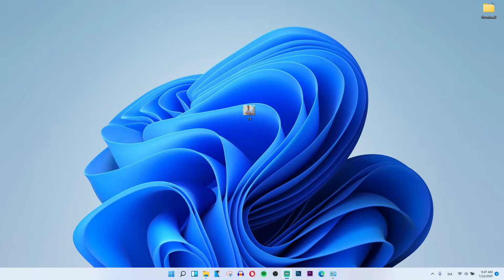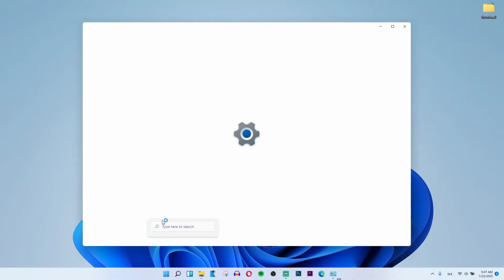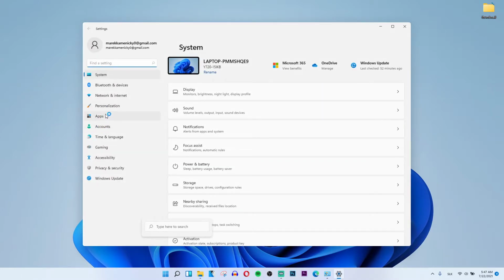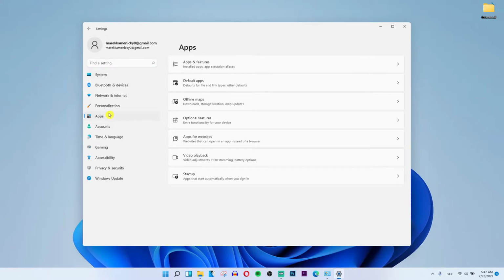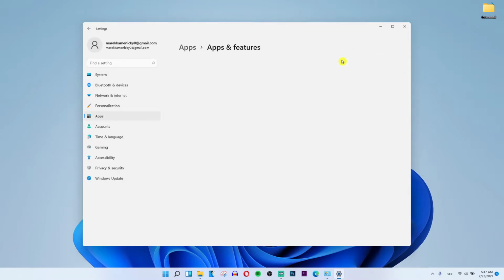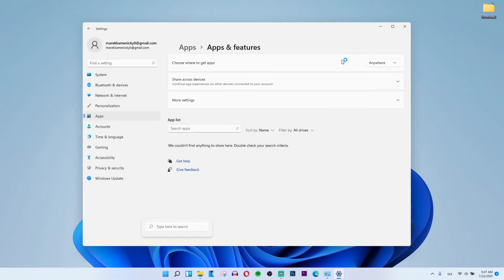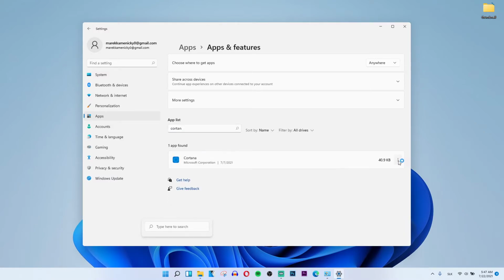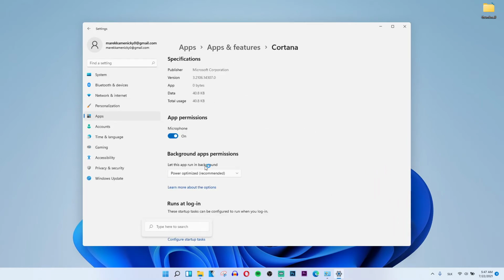PROBLEM SOLVED! Cortana Can't Hear me In Windows 11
In this video you will find out Cortana Can't Hear me In Windows 11

GET AMAZING FREE Tools For Your Youtube Channel To Get More Views:
Tubebuddy (For GROWTH on Youtube):